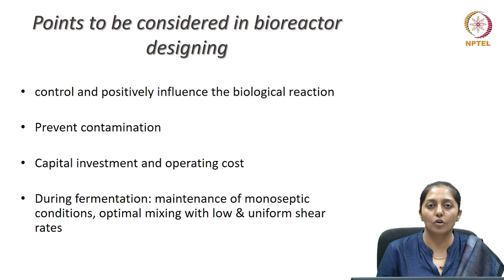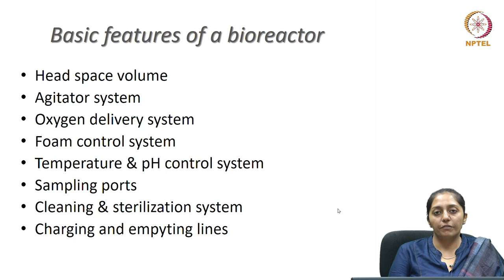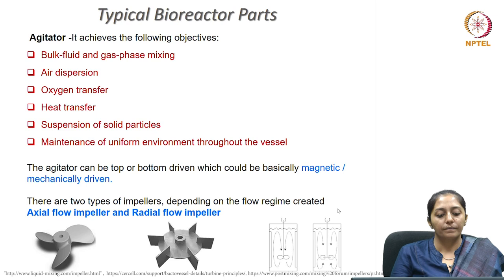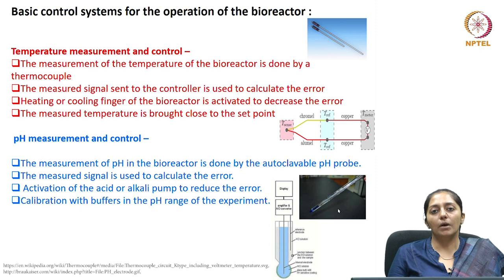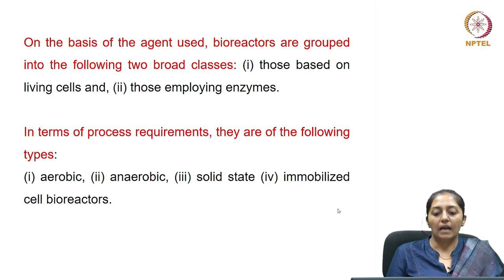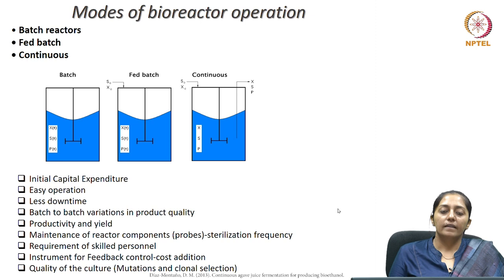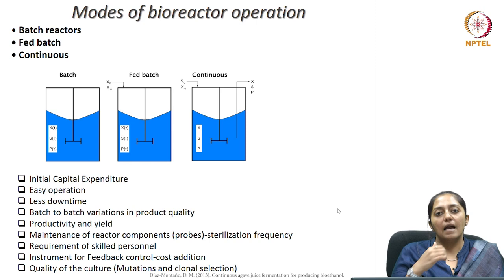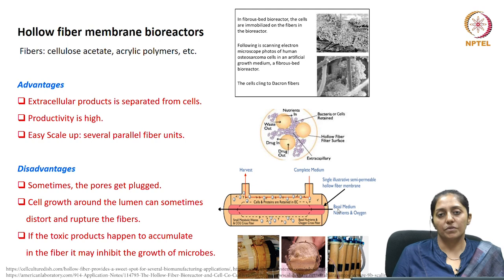mod01lec02 - Introduction to the course - Part 2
The lecture enables the student to understand the steps involved in a typical bioprocess and the use of a bioreactor.The advantages of biotechnology based production over chemical synthesis are discussed with specific examples. The lecture concludes with the basic questions to be aware of while designing a bioprocess and the factors that drive an efficient bioprocess

Prof. Smita Srivastava
Department of Biotechnology
IIT Madras

Lec 02: Introduction to the course - Part 2